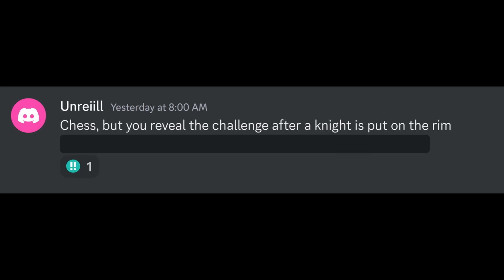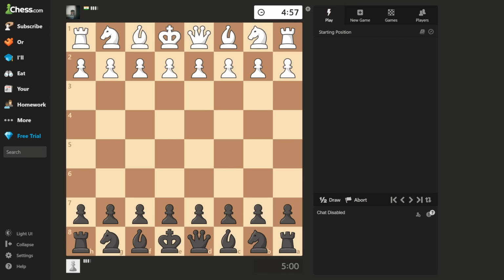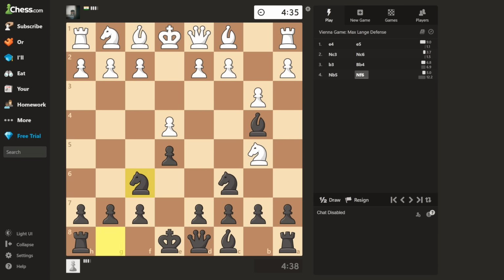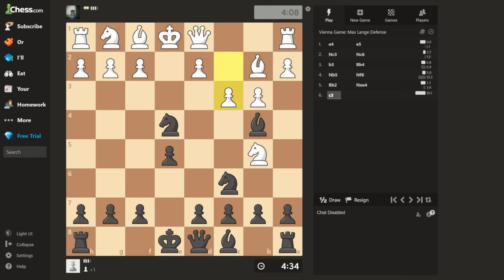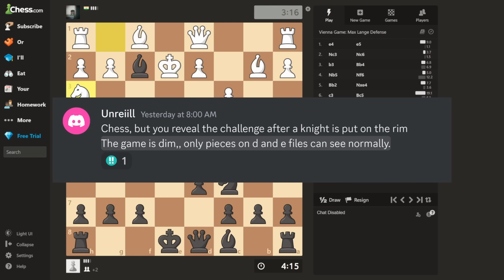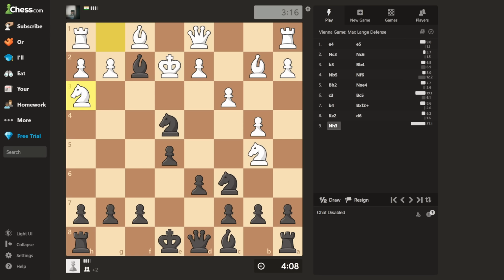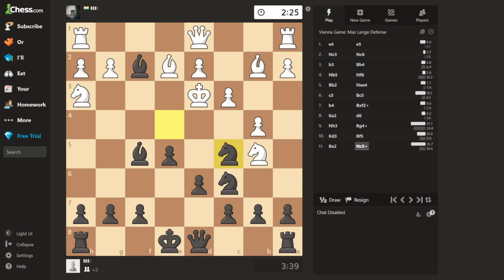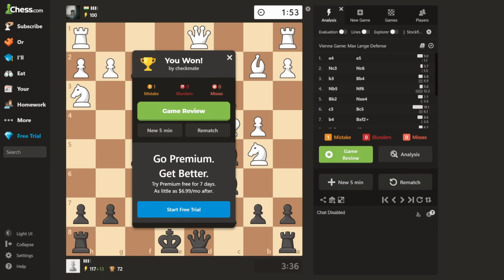Knight On The Rim is BRIGHT